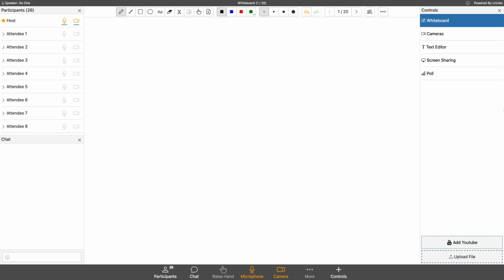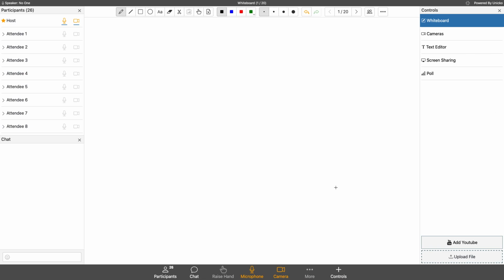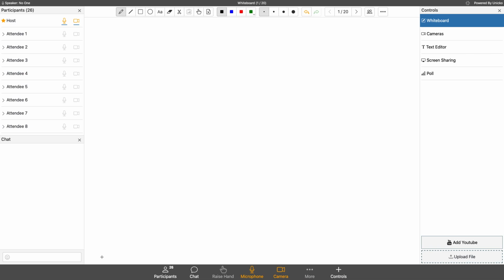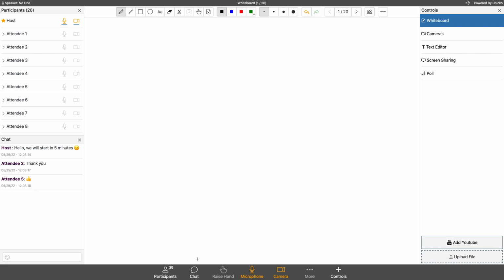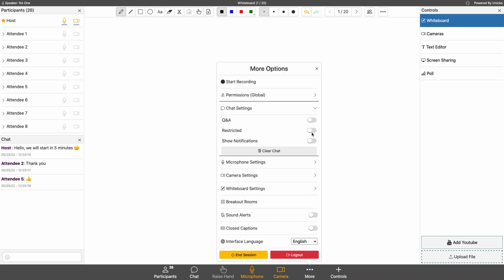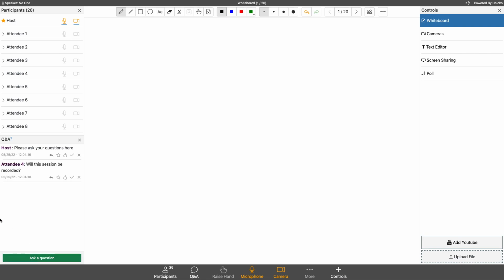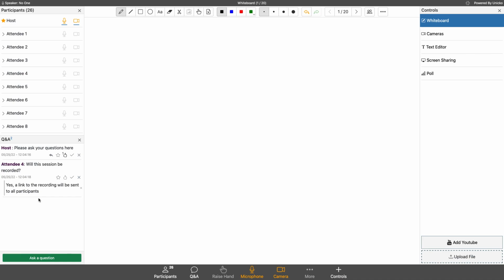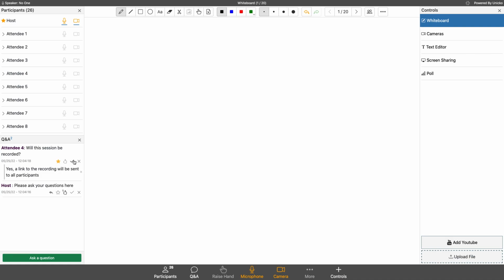Unicko - Chat, Q&A, Raise Hand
The collaborative features within the Unicko Virtual Classroom including the raise hand button, chat and Q&A allow the host to engage with the audience and the attendees to actively participate in the lesson.

00:00 - Intro
00:20 - Raise hand
00:57 - Chat
01:50 - Q&A